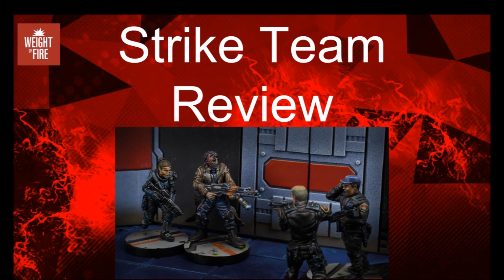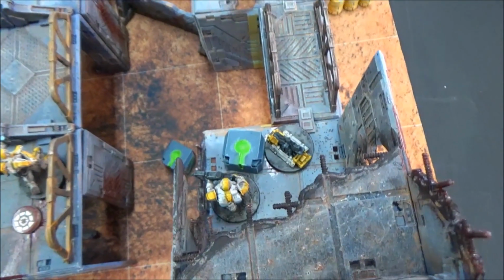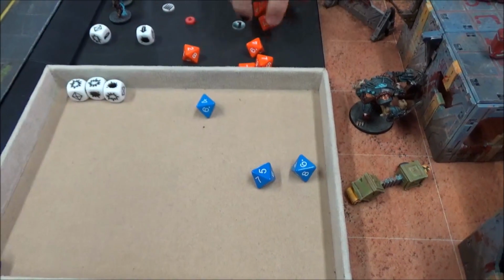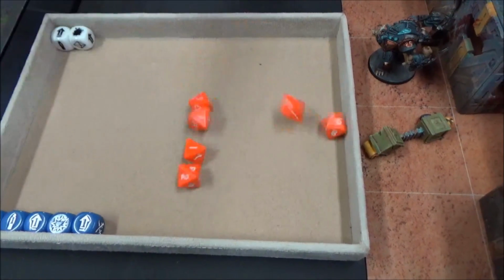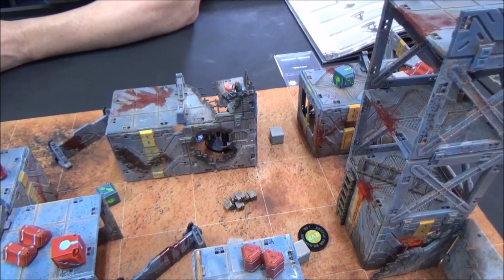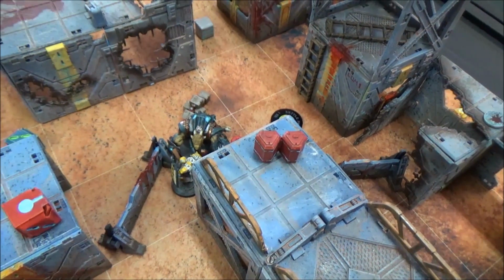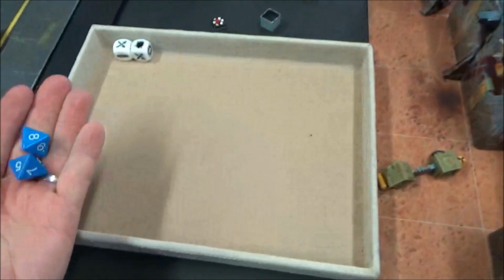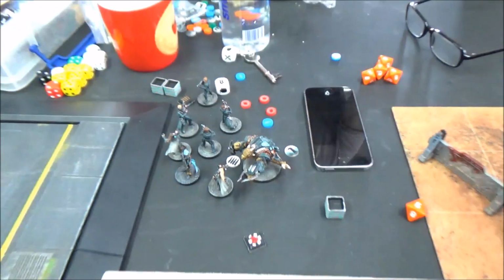Deadzone Battle Report: Rebs vs Enforcers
150pts Patrol Mission. Andy Takes Enforcers against Simon's Rebs in at Board in Brum a new FLGS in Walsall, UK